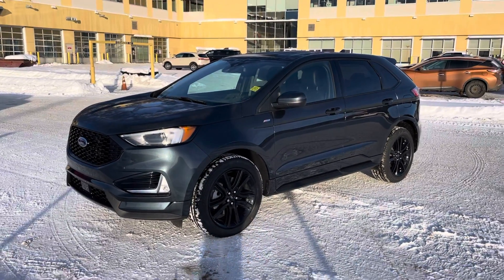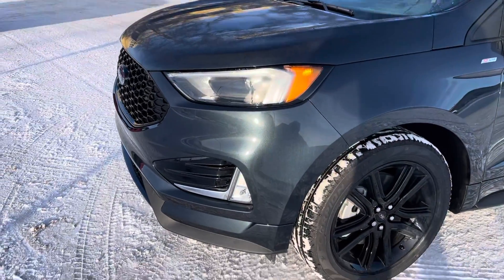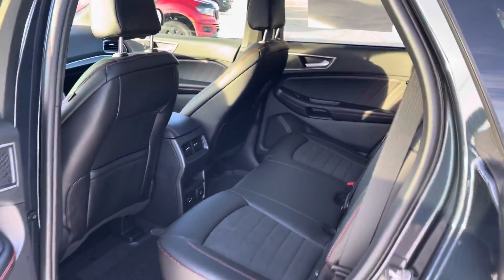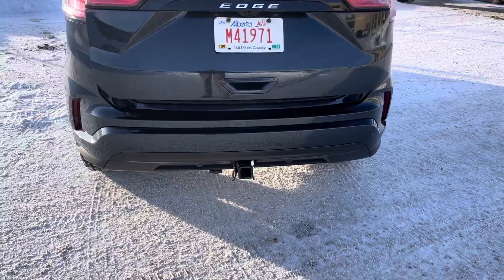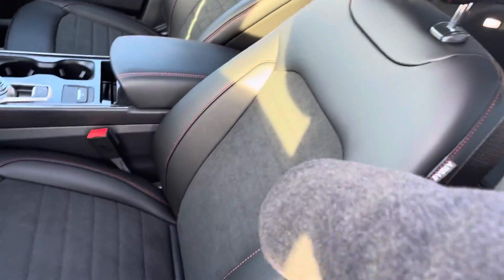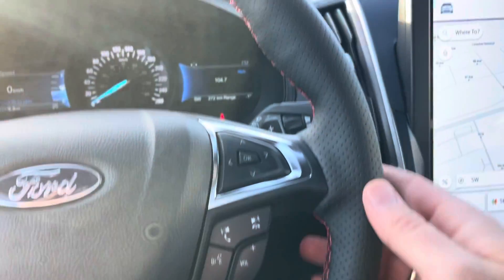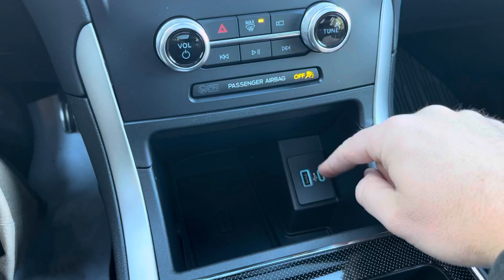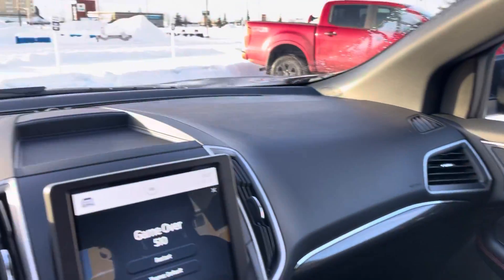2022 Ford Edge ST line walkaround video Stone Blue 01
$49,294 🇨🇦 msrp